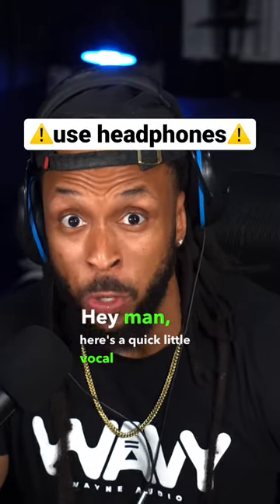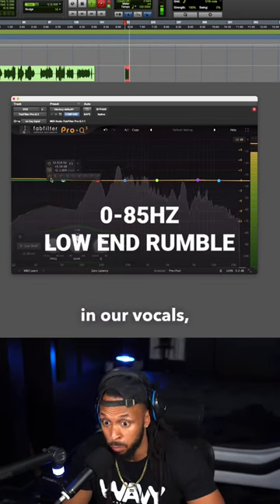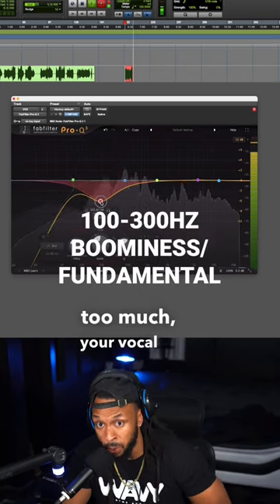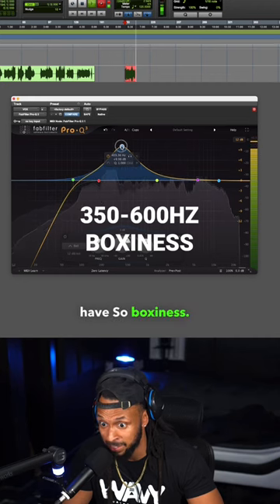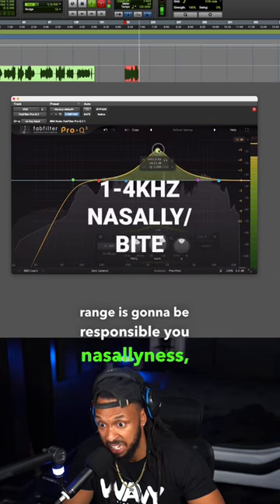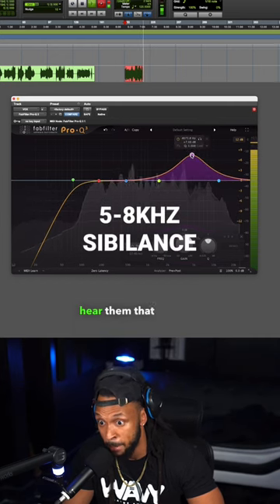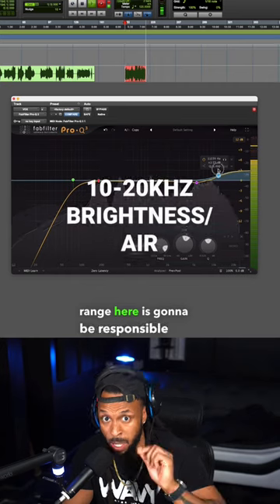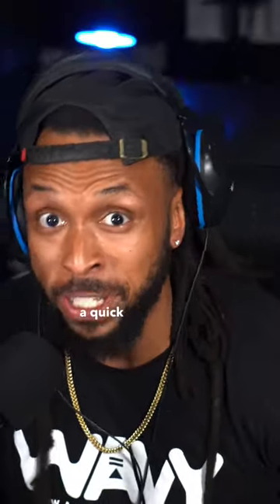November 22, 2022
Fab Filter Pro Q 3